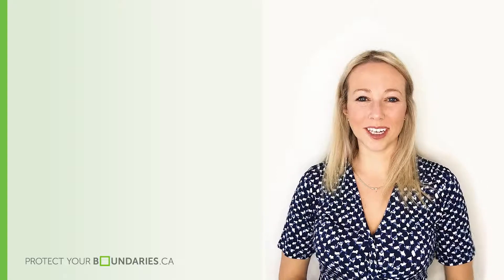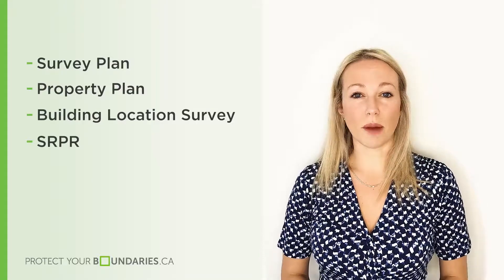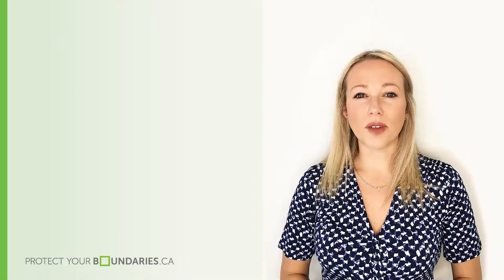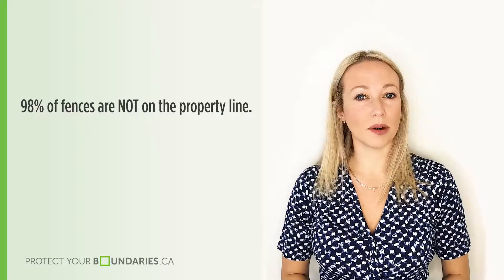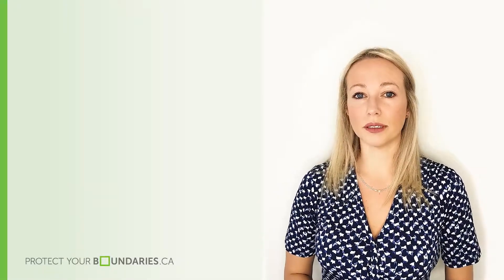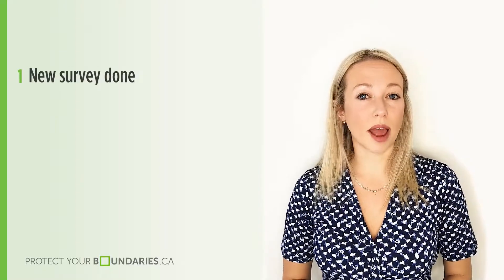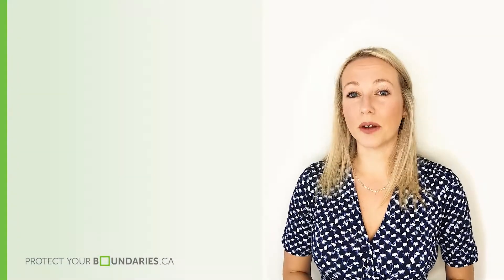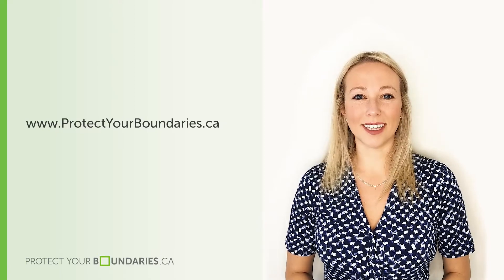Land Survey Plans: What they mean for you when buying a property.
**Quick Land & Boundary Information Sessions with Heather Carlton from Protect Your Boundaries**

Today we are spending a few minutes going over: LAND SURVEY PLAYS: WHAT THEY MEAN FOR YOU WHEN BUYING A PROPERTY.

Located in Ontario? Quickly buy and download your properties Land Survey

Homeowners, Realtors, Land Professionals READY TO LEARN MORE?
Check out our large library of educational videos and blog posts below

Buying, Selling, Renovating or just want to be in the know? We have Land Surveys (property boundaries), Reports for Buyers, Sellers and Easements & much more!